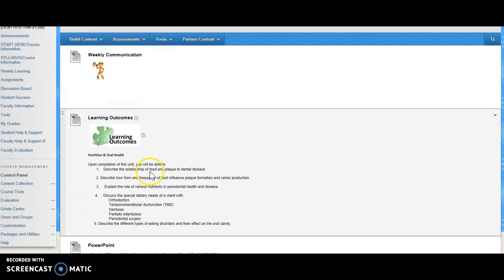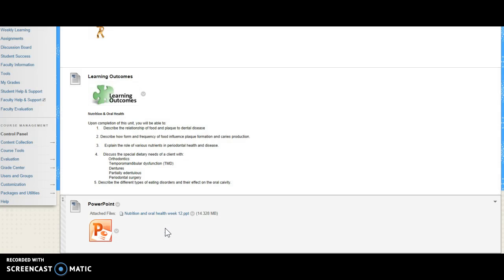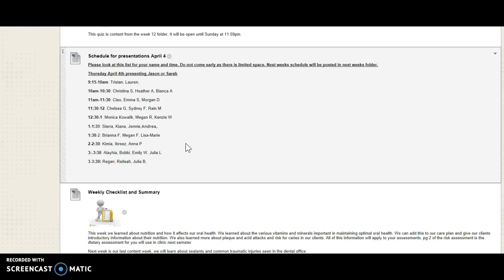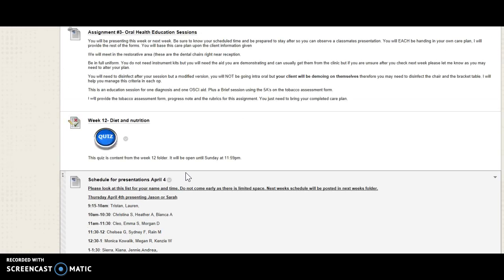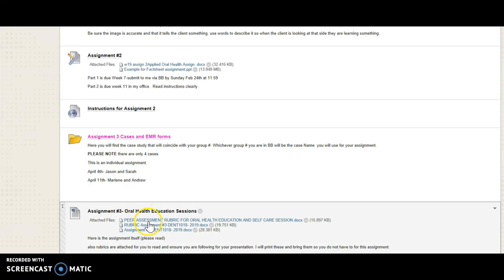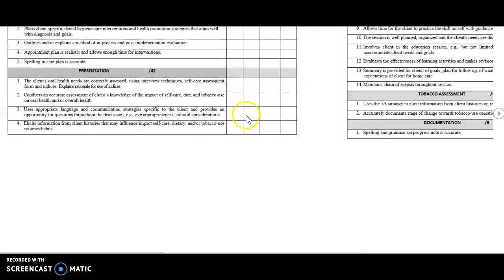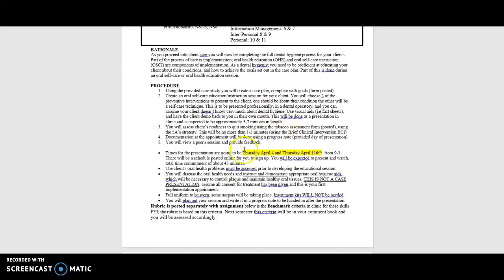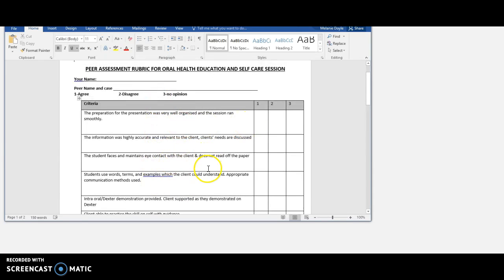week 12 DENT1018